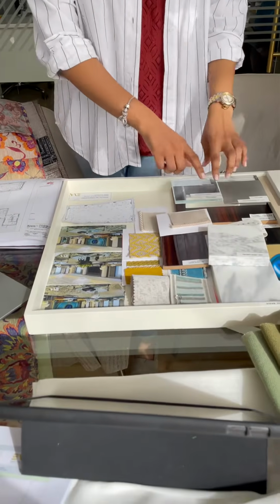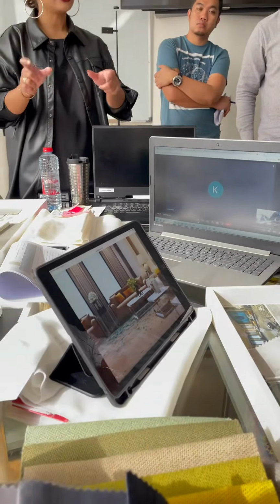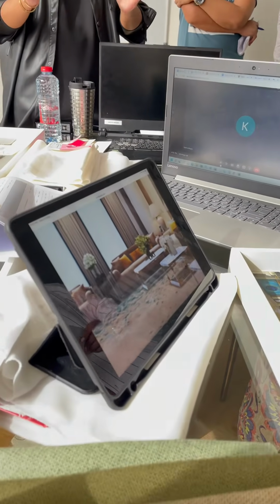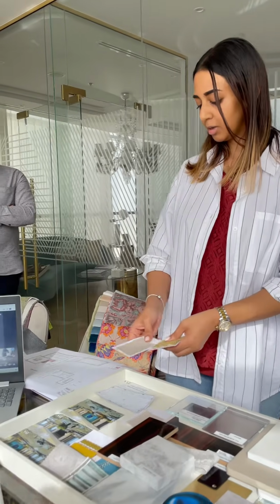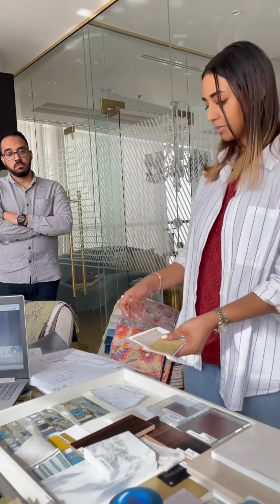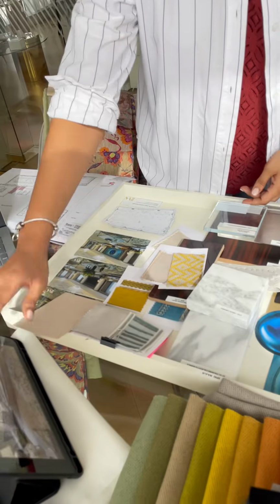How to make Furniture Material Board | Training Session كيف نعمل لوحة مواد لمشروع التصميم الداخلي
المهندسة سيما المنصوري من احد الاجتماعات مع الفريق نشارككم فيها تدريب على كيفية تحضير لوحة المواد والخامات كمرحلة انتقالية من التصميم الى التنفيذ في مجال الأثاث والمفروشات والاكسسوارات.
تفاصيل قطع الأثاث والمواد المستخدمة فيها، تفاصيل مقابلة العملاء والحصول على الموافقات النهائية الخاصة بأعمال تنفيذ الأثاث من تفصيل وقطع جاهزة.